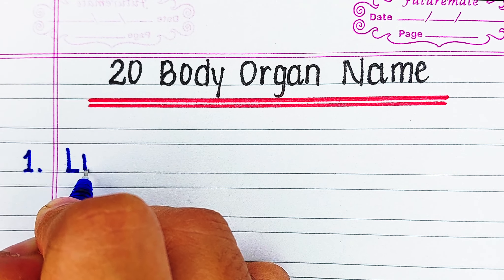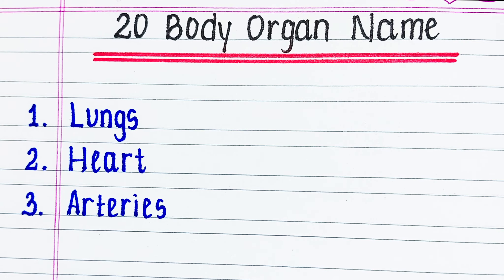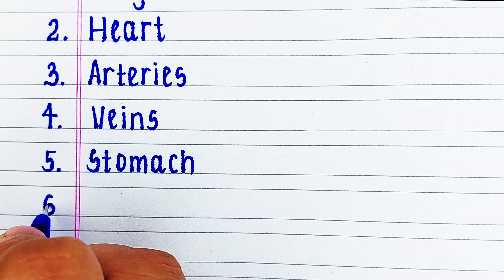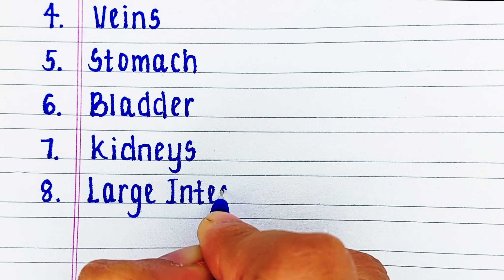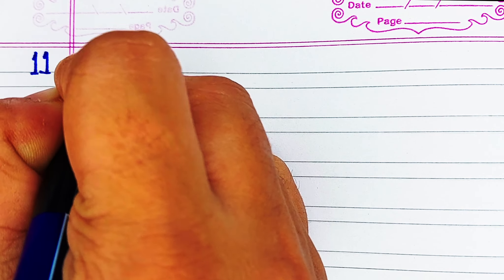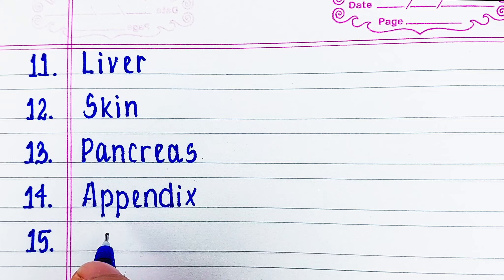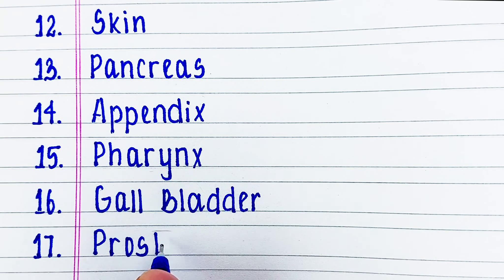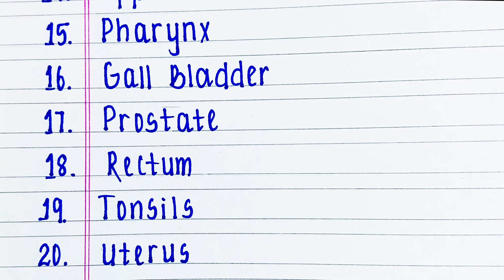20 body organs names | body parts name in English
20 body organs names | body parts name in English | Body Organs Name

In this video you will learn 20 body organs names in English.